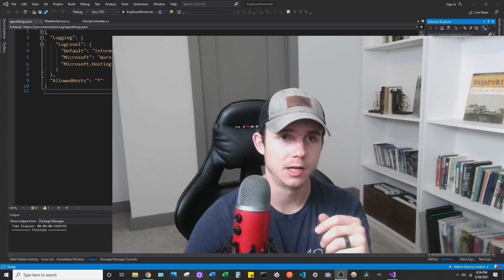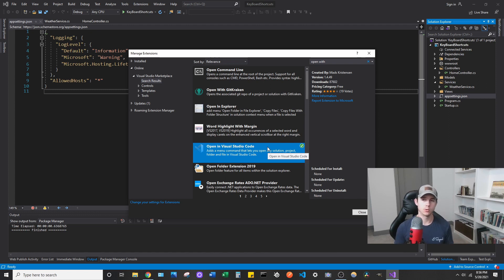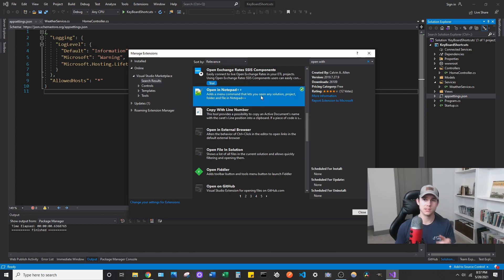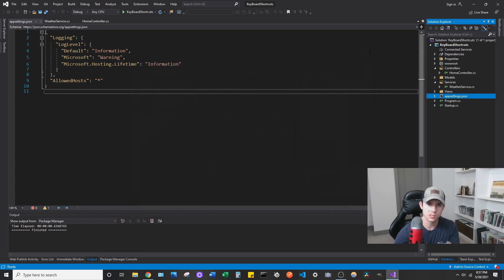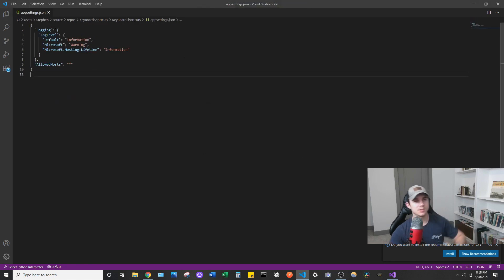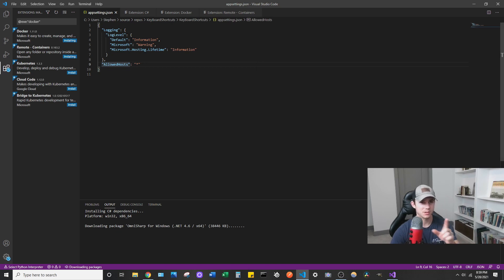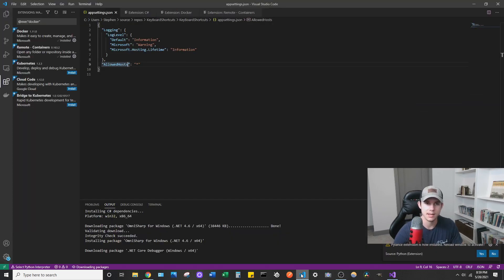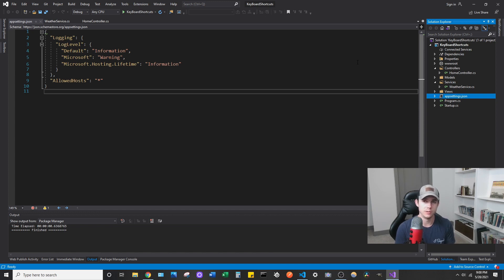Best Visual Studio Extensions for Software Developers in 2021 | #2 - Open In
As a Software Developer, I use these Visual Studio Extensions almost every day! Open In Visual Studio Code and Open In Notepad++ are super helpful shortcuts to add to your environment.

Visual Studio is THE tool to use as a software developer, especially as a web developer working in C# in 2021. There a a number of extensions that you can download to help boost your productivity as a software developer.